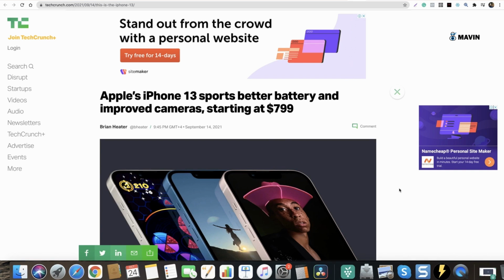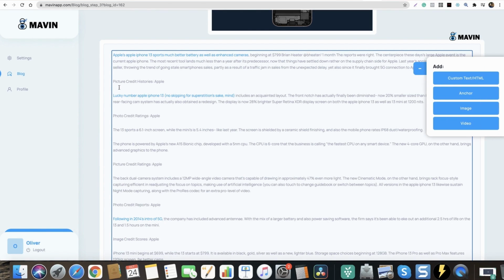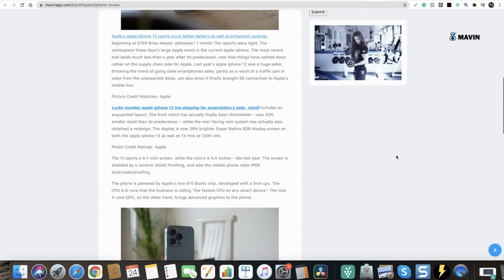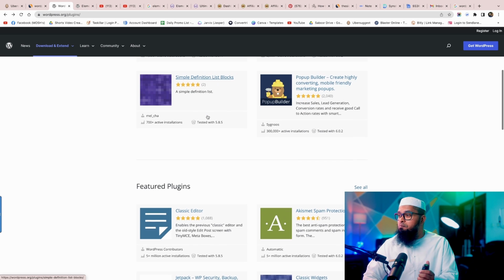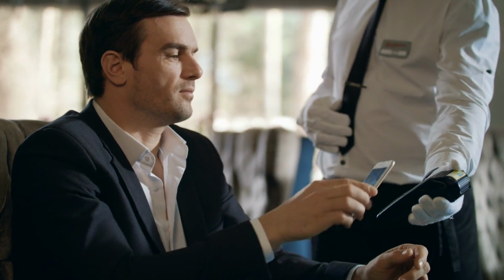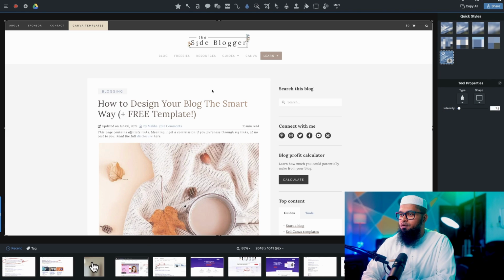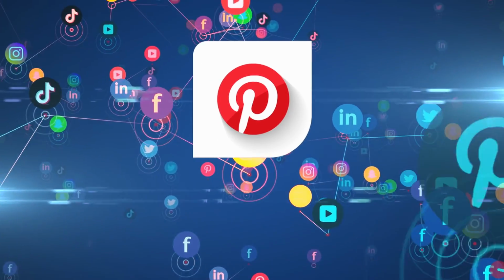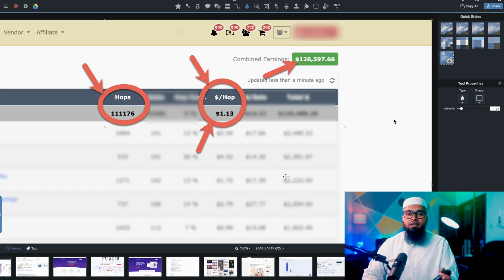New Website Pay You $740+ PayPal Money FAST! Earn PayPal Money |(Make Money Online)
Mavin Make Money Website Without Content Creation in 3 Minutes. No Content Creation, No Hosting, No Domain Required

1000S OF FREE BUYERS EVERYDAY!